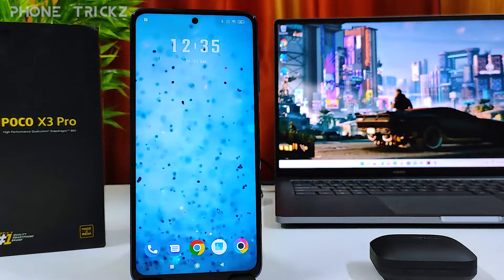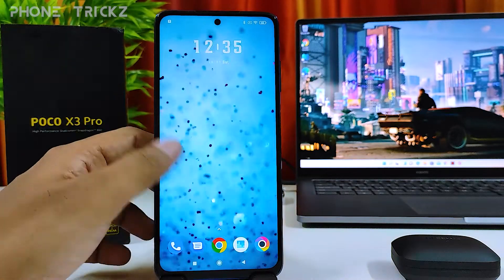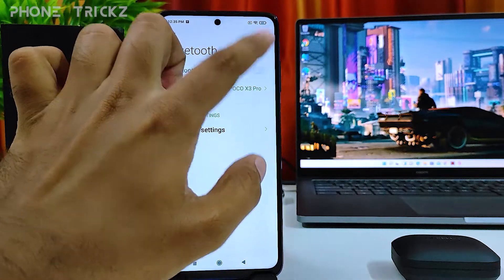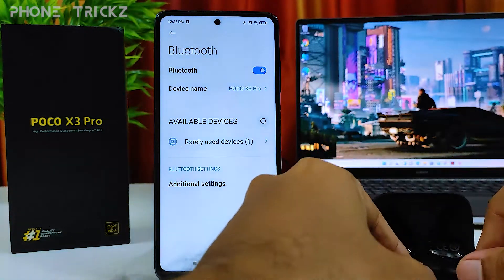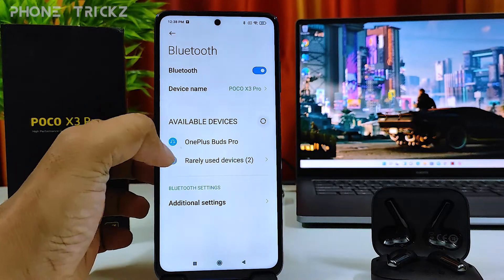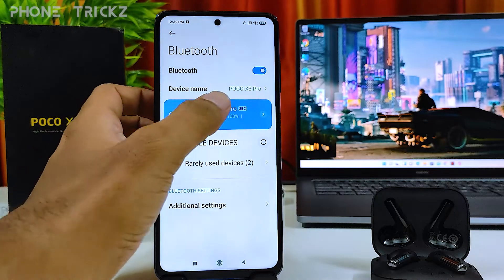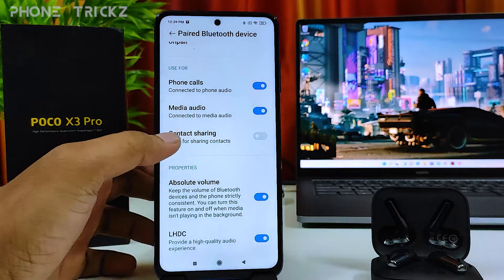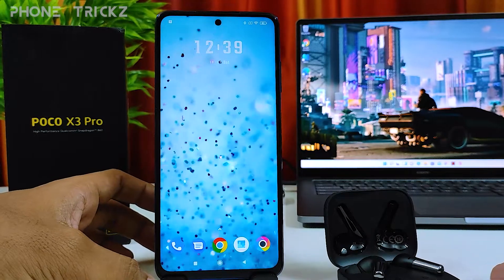How to Connect Bluetooth devices in Poco X3 pro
Hey Friends  ! Checkout this new video of How to Connect Bluetooth devices in Poco X3 pro